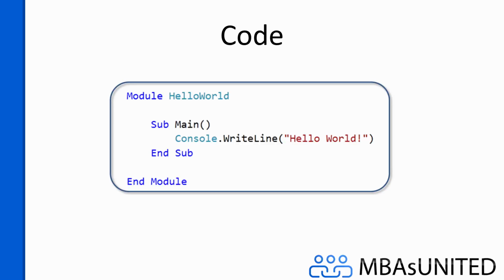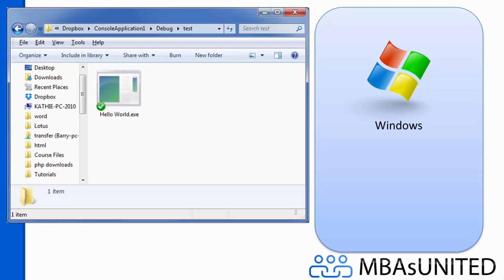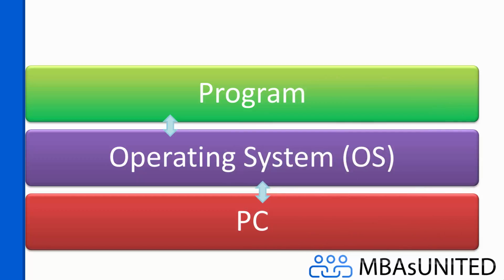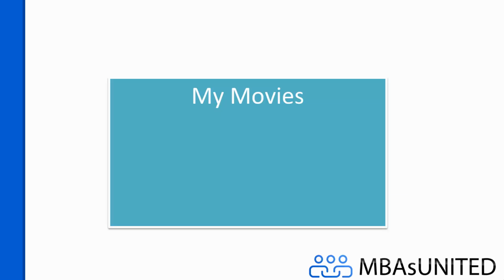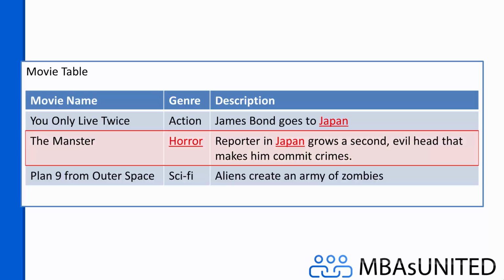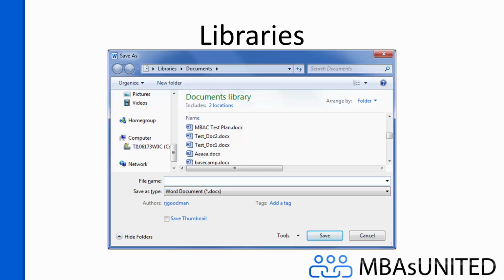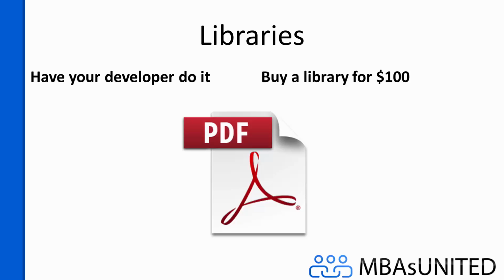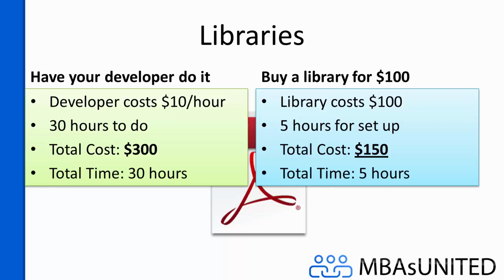Create an IT Startup With No Programming or Experience: Sample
Here's a sample lecture from our new course on IT concepts for startups! Covers desktop, Web apps, and mobile. The link and description are below.

Begin your IT startup now without any prior IT knowledge. Simply put, this course is a game changer. When you've taken it, you'll have everything you need to make your IT project right away. No more waiting.

You don't need to know how to program - you need to know how to talk to and manage a programmer. This course will give you a project manager's knowledge of software technologies in a fast, easy to follow way that doesn't require any past experience. I'll teach you the things that I've learned from my experience as a software developer, project manager, and startup founder. You'll learn how different web, mobile, and desktop technologies work, and when to use them. I'll tell you the different methods that the experts use, and when to apply them. By the end of this course, you'll be able to start turning your idea into a reality.

As new technologies are introduced, this class will be updated with them at no additional cost.